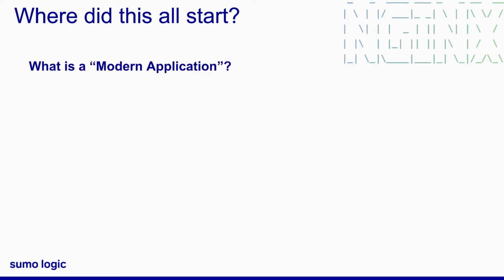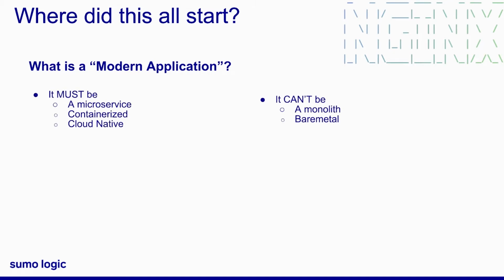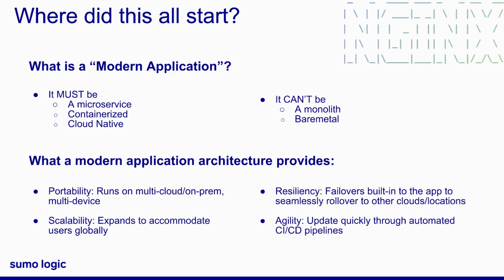Spotlight session: Modern application architecture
Damian Curry, Community & Alliances Technical Director at NGINX, and Drew Horn, Director of Business Development at Sumo Logic, discuss the challenges of delivering modern, adaptable applications as well how NGINX and Sumo Logic are working together to simplify these processes and enable more observable, hardened applications. In this session you will learn: Key challenges of delivering distributed, containerized, multi-cloud applications; How to get started with the open source Modern Application Reference Architecture; How to get started monitoring NGINX deployments with Sumo Logic; 3) How we improve observer productivity and happiness of on-call engineers.